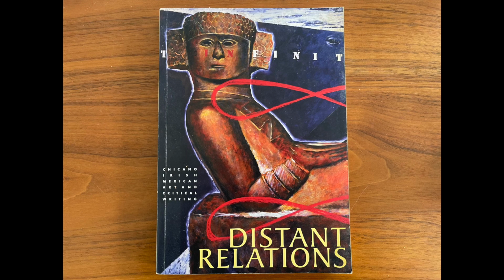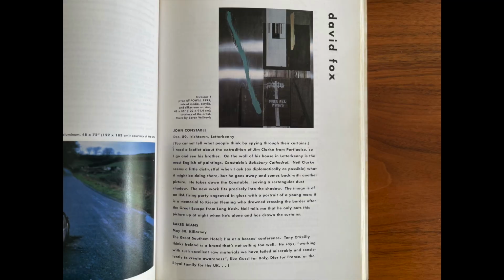Distant Relations - David Fox